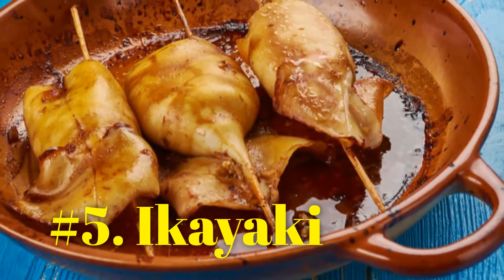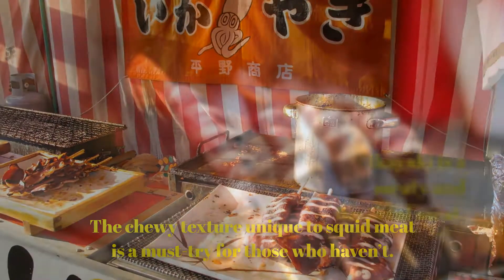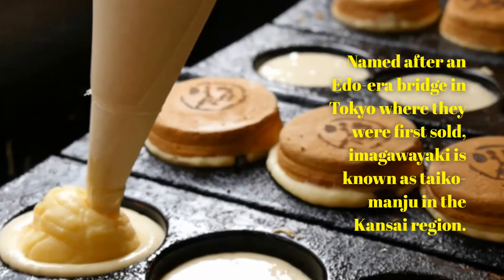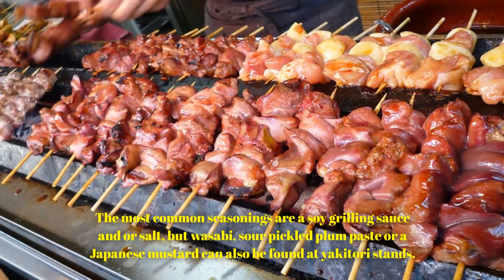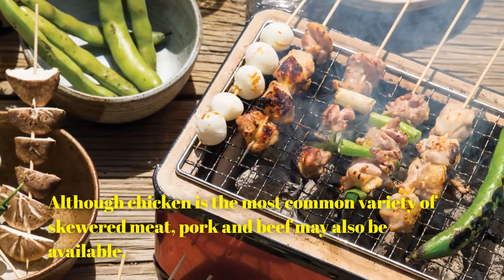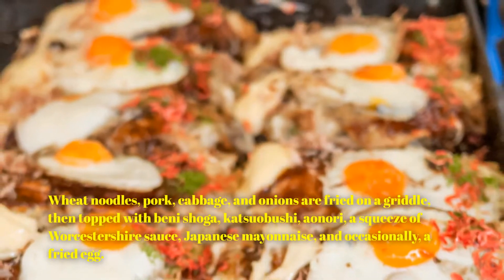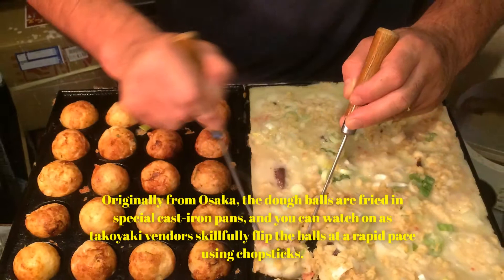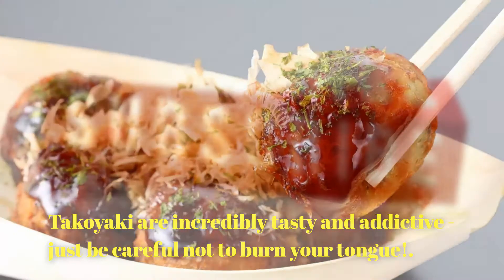Top 5 MUST try Street Foods in Japan!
These are the Top 5 street foods you must try on your next trip to Japan!